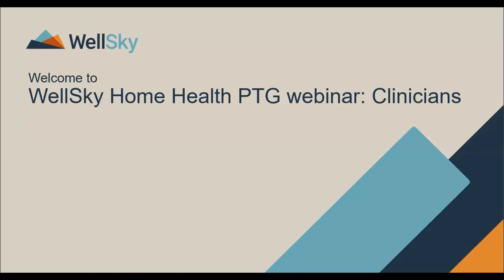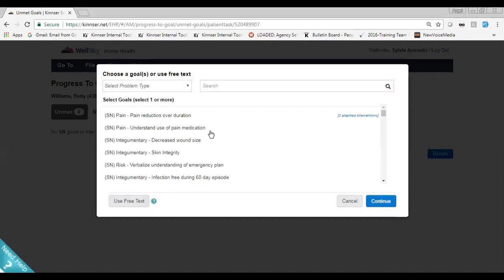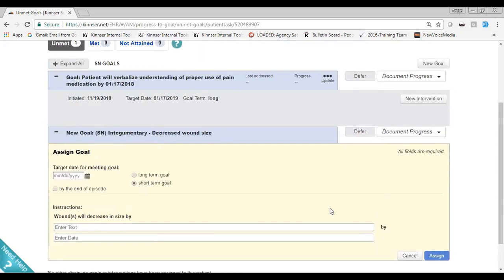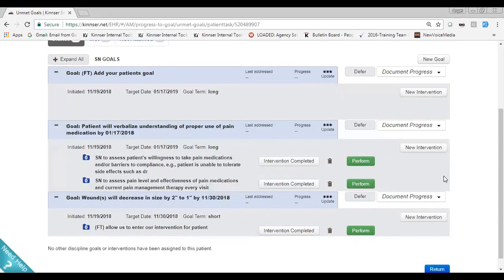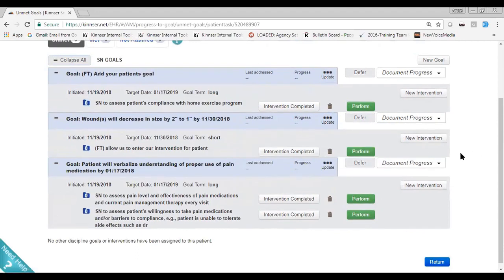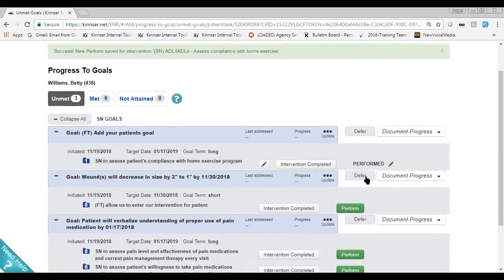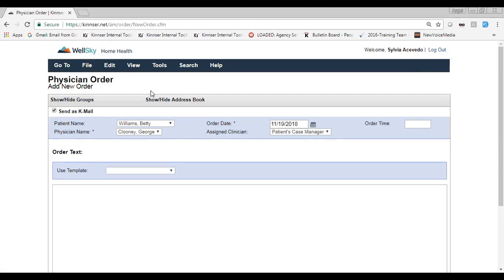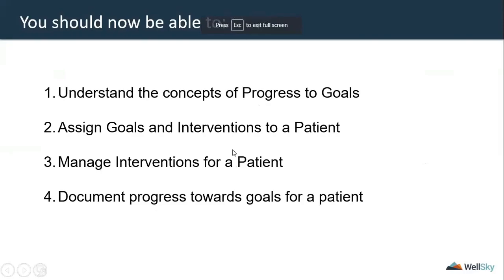Home Health Training series Clinician Kinnser Online 12